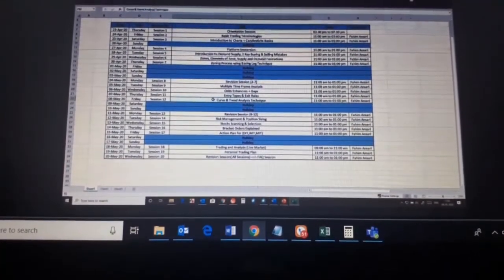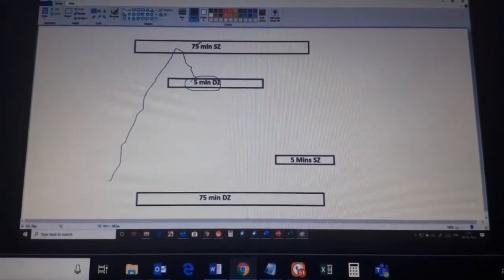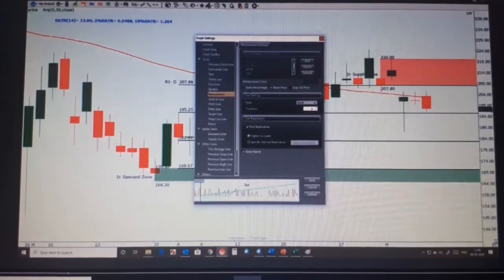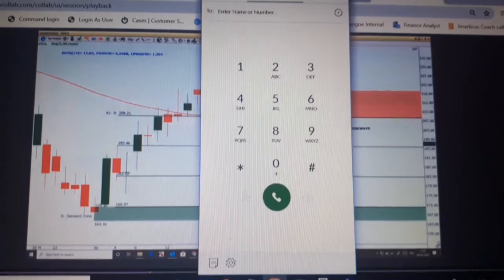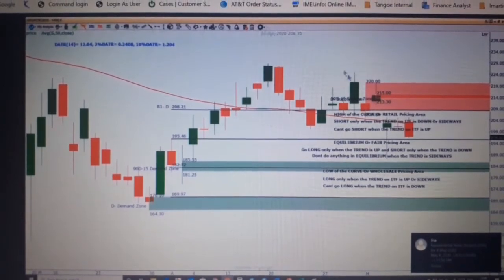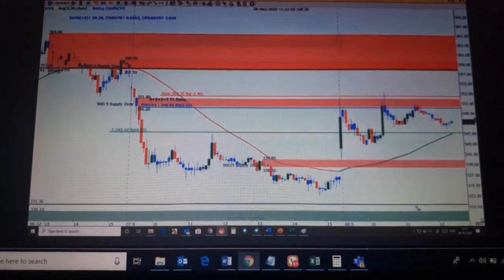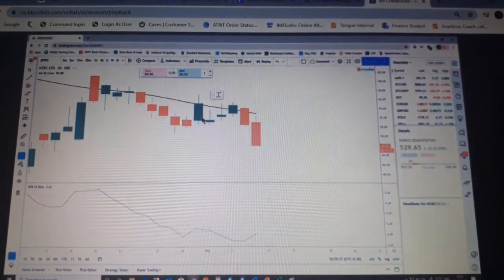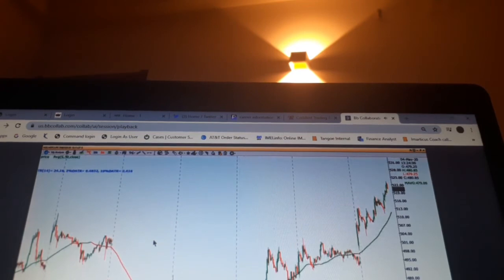Curve and Trend Analysis Techniques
Ignite  Professional  Course